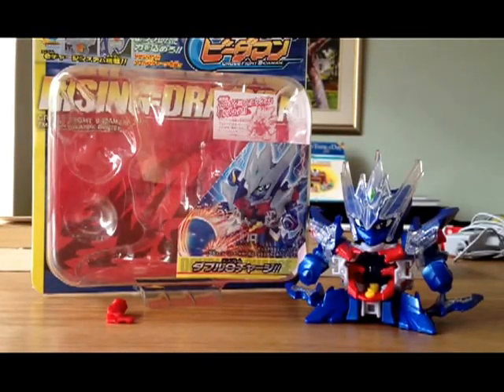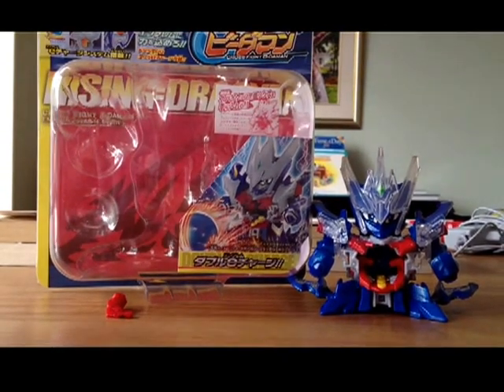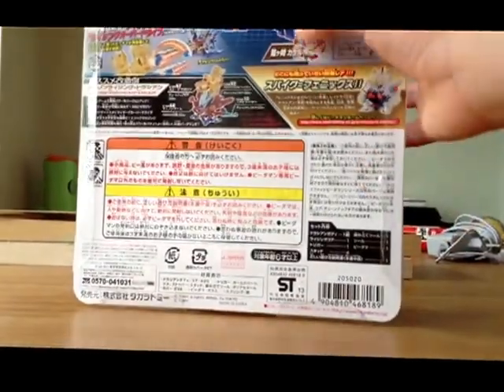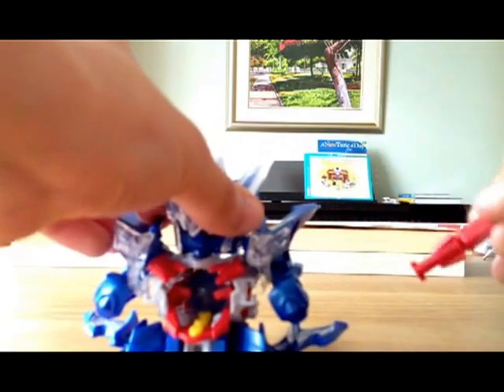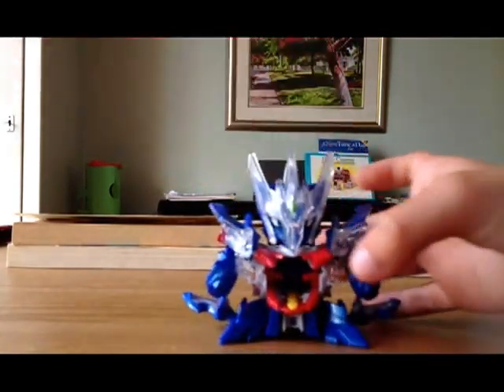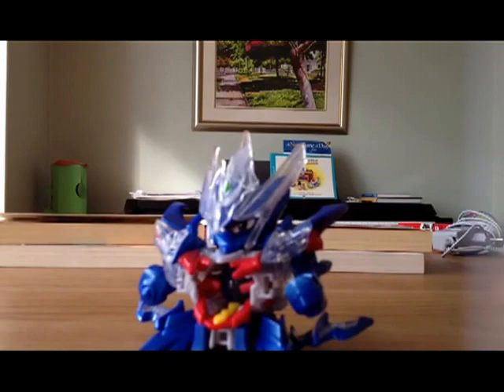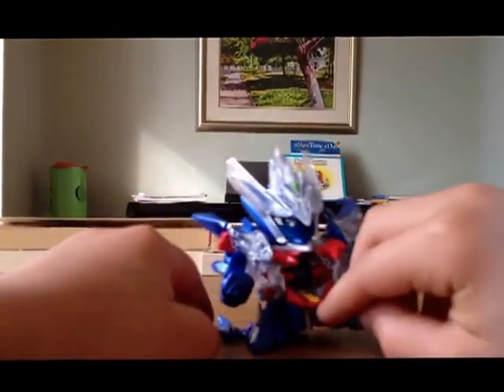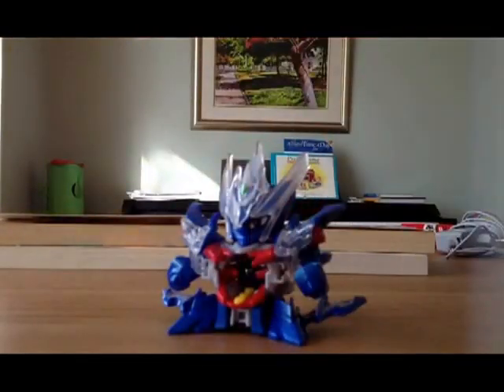Cross fight b daman es rising=dracyan review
B daman review via YouTube Capture